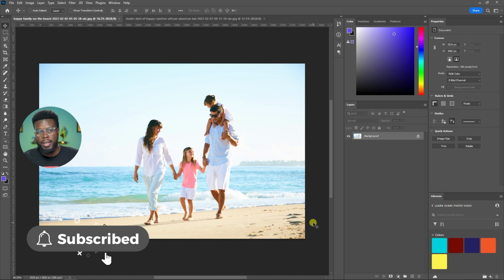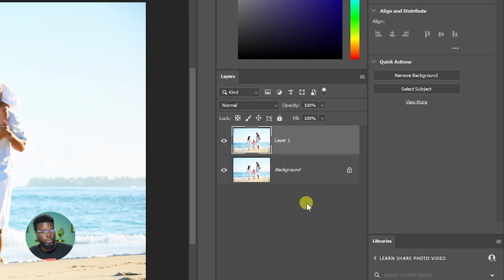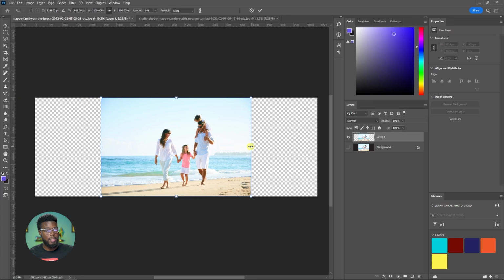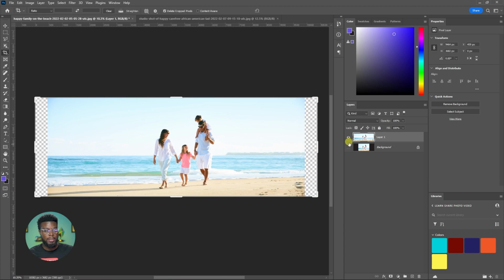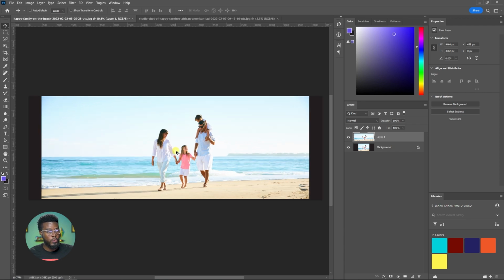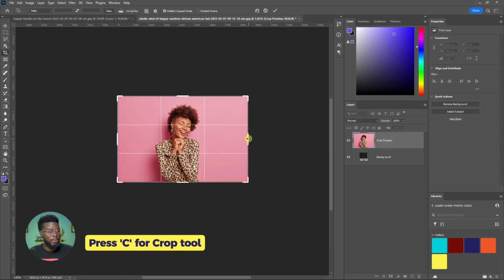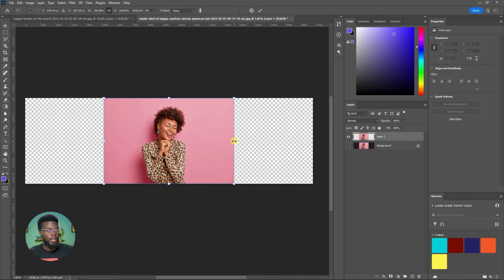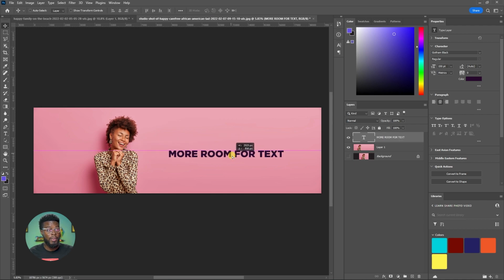How to Extend a Background in Photoshop — Graphic Design & Photo Editing Tips for Beginners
6️⃣ Visit my wall art Etsy shop

🔥 Get awesome Titles & Lower Thirds with Mister Horse for Premiere Pro and After Effects